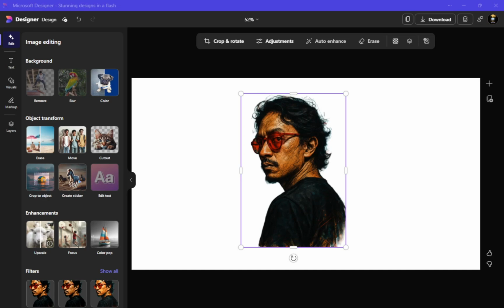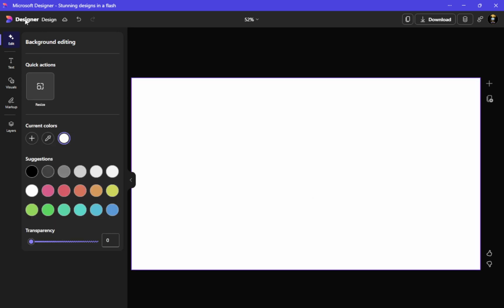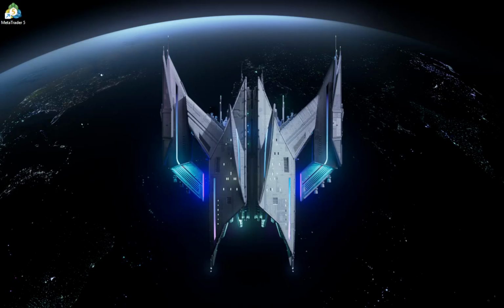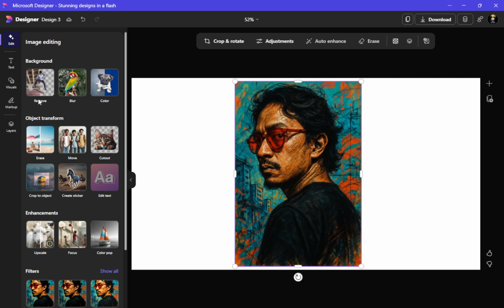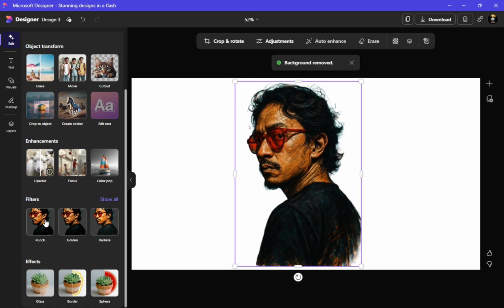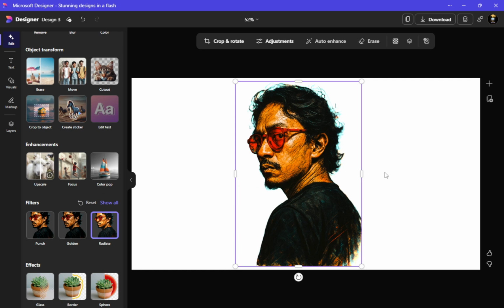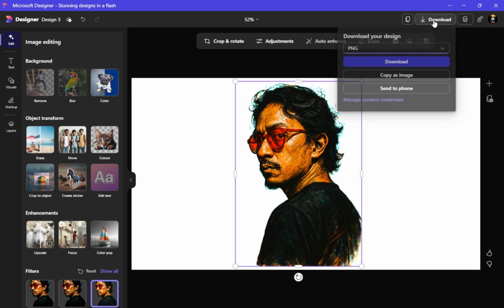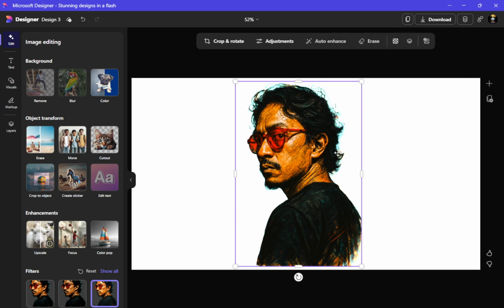How to Remove Background in Microsoft Designer [2026 Full Guide]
How to Remove Background in Microsoft Designer

In this video, we show you exactly how to remove background in Microsoft Designer to create clean, professional-grade assets for your creative projects. We examine the core concepts of automated object isolation and the implementation of AI-driven masking to ensure your subjects are perfectly separated from their original environments.

Mastering this specific tool improves workflow, organization, and project quality by eliminating the need for manual pen-tooling or expensive third-party editing software. We utilize the dashboard to process various image formats and navigate the account settings to ensure high-fidelity output for your branding materials, which is vital for maintaining a polished visual identity. By establishing an efficient background removal process, you can rapidly generate transparent PNGs and composite imagery that fits seamlessly into any digital or print layout.

how to remove background in microsoft designer, microsoft designer background remover tutorial, remove image background with ai, microsoft designer transparent background guide, how to use microsoft designer, Microsoft Designer, Background Removal, AI Image Editing, Microsoft 365, Graphic Design AI, Visual Content Creation, Transparent PNG, Digital Design, Microsoft AI, Photo Editing Tutorial